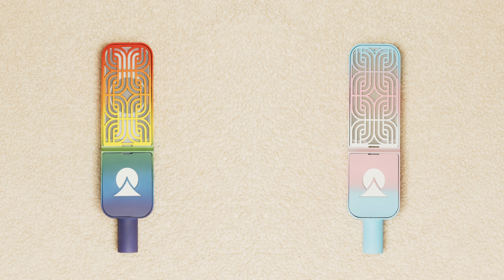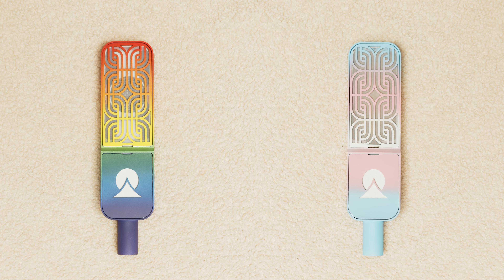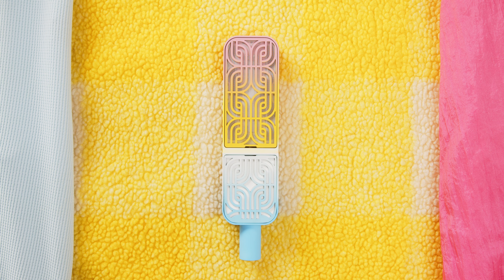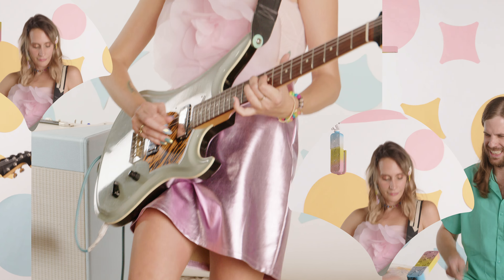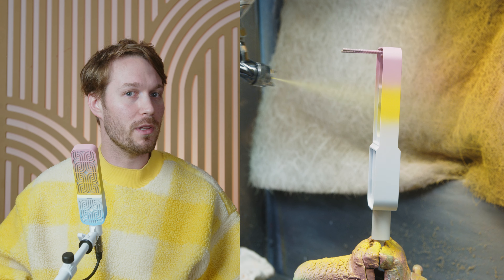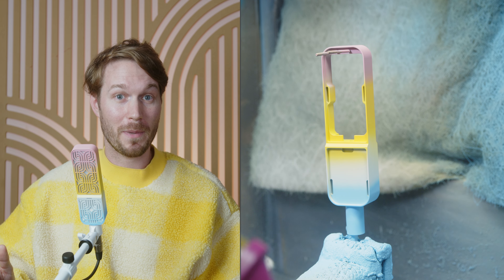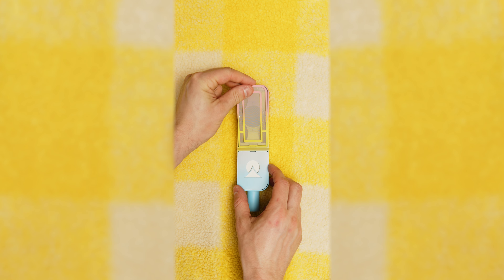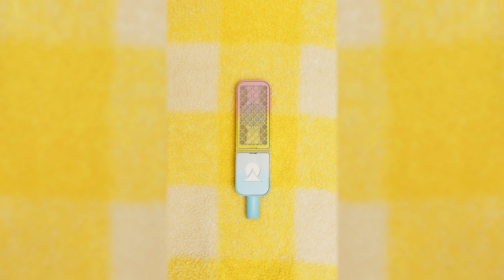Making the Speedy Ombre Ohma World Microphone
We collabed with one of our favorite bands, Speedy Ortiz, on this special custom mic drop. Reminiscent of the pink, yellow, and blue hues on the artwork of Speedy Ortiz’s latest album, “Rabbit Rabbit,” this limited edition colorway will make you feel – and sound – like an indie rockstar.

Sammy from Ohma world talks about the experience and difficulty painting this custom microphone.

Get your hands on this super special, super limited edition mic (there’s only 10 of them! In the whole world!) at this super special, super limited edition price ($799) – before it’s gone forever.

Available in Motif, Stripes, Windows, and Holes.